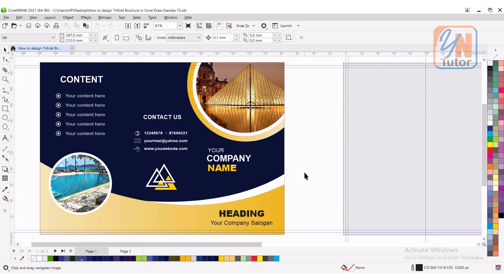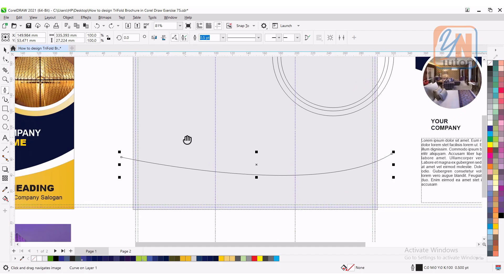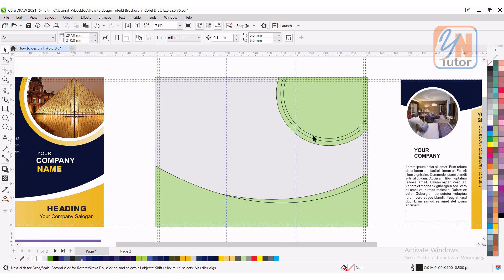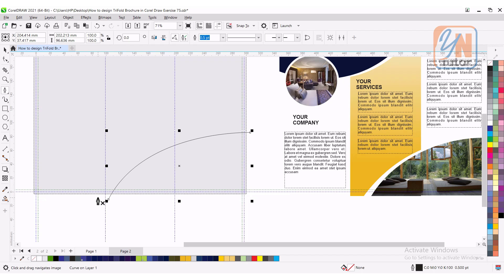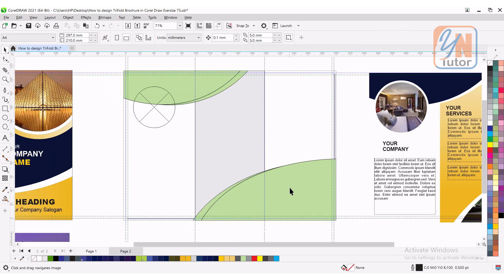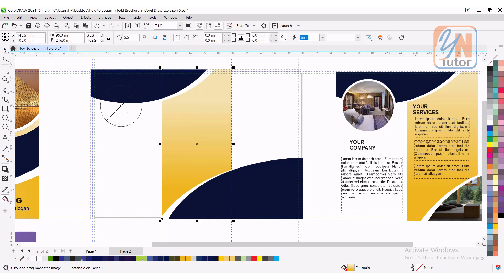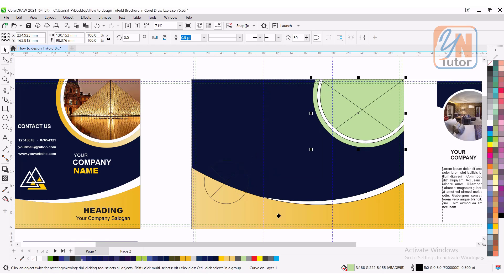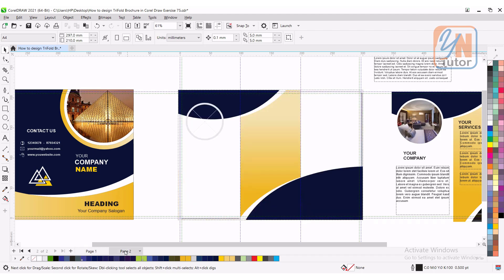How to Design Trifold brochure in Corel Draw Exercise No. 75 | CorelDraw Tutorial | YN Tutor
Welcome to YN Tutor. How to Design Trifold brochure in Corel Draw Exercise No. 75 | CorelDraw Tutorial | YN Tutor. In this lesson we will learn how to design Trifold brochure. We will create brochure using the most simple and easy techniques.
Good luck.